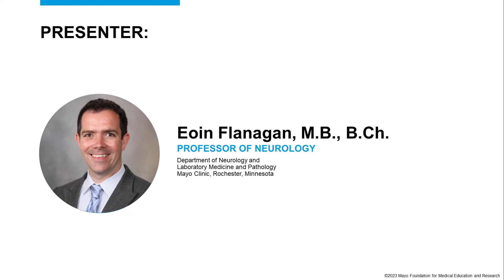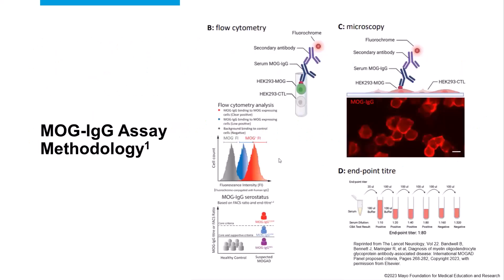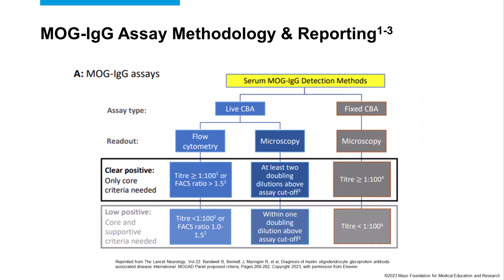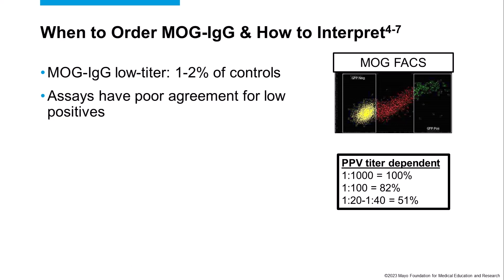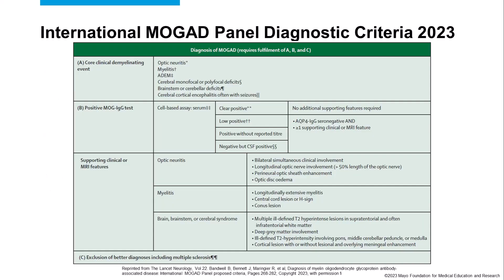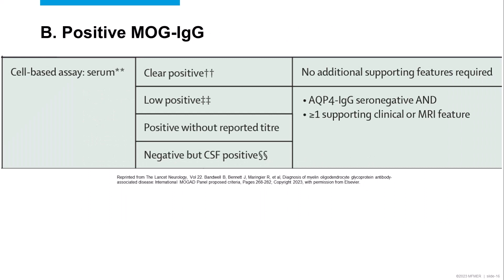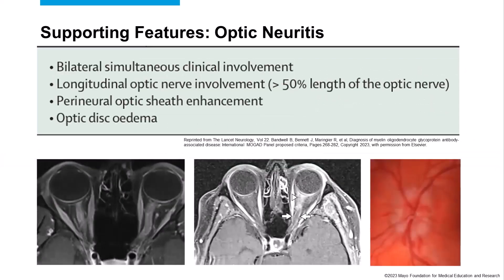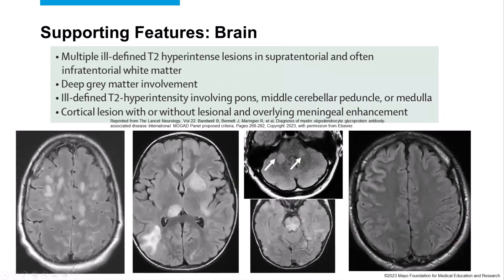Myelin Oligodendrocyte Glycoprotein Antibody-associated Disease (MOGAD)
In this month's "Hot Topic," Eoin Flanagan, M.B., B.Ch., reviews the recent diagnostic criteria for Myelin Oligodendrocyte Glycoprotein Antibody-associated Disease (MOGAD).